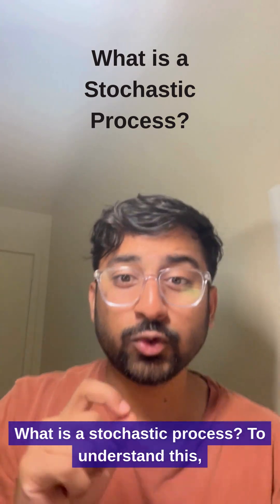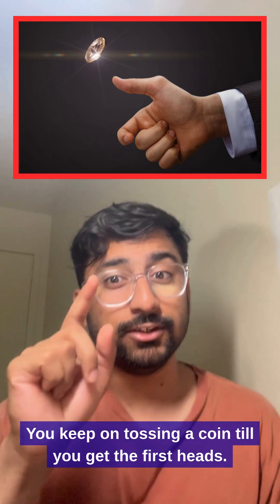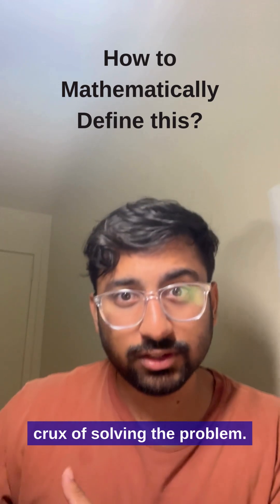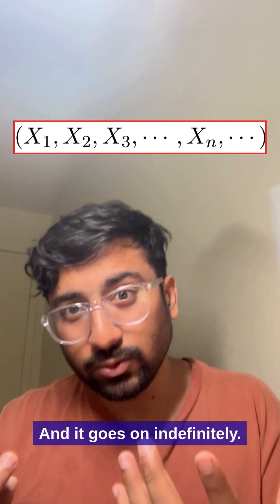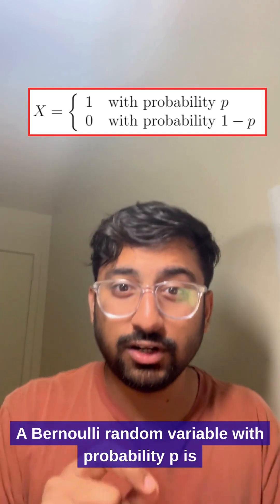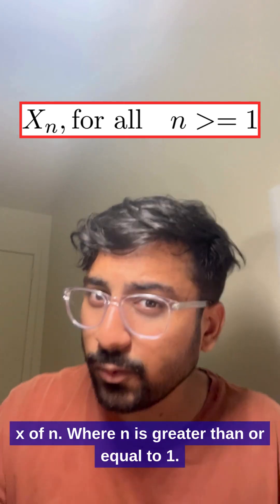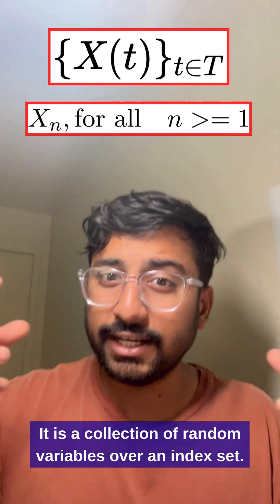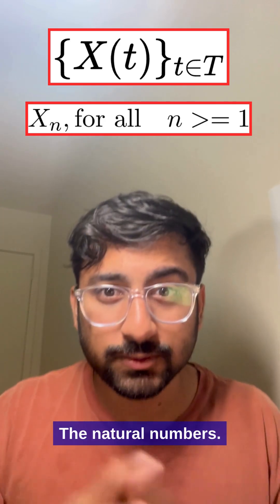What is a Stochastic Process?